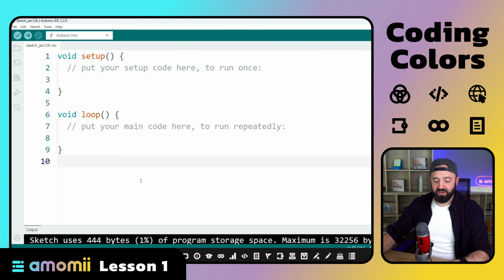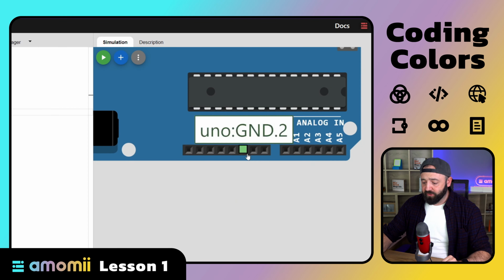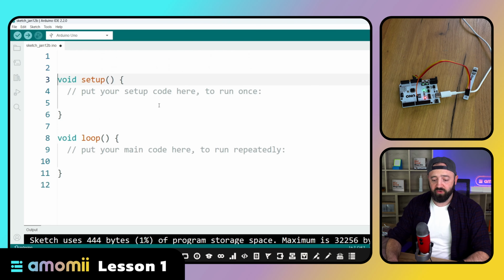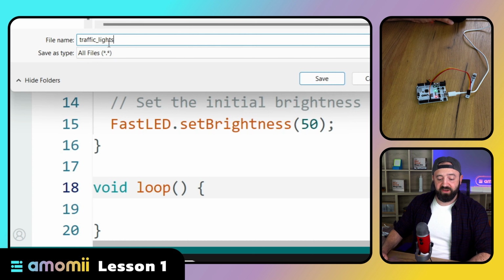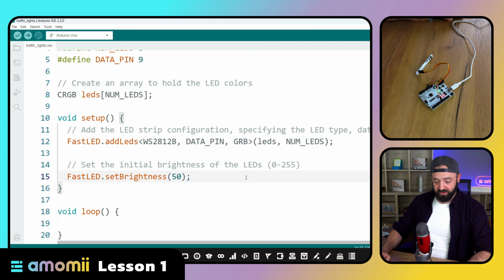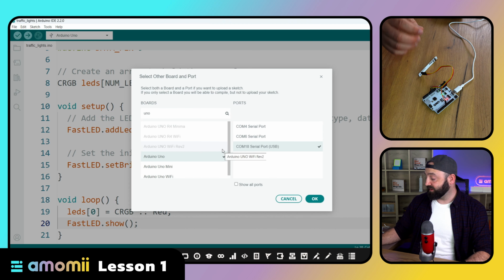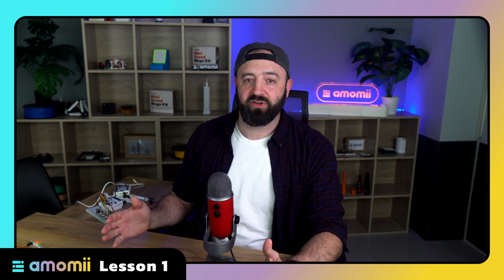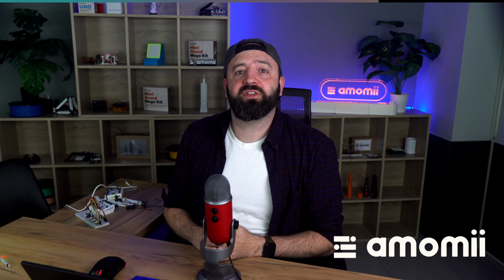How to Code Addressable WS2812b RGB LEDs with Arduino - Complete Course: Lesson 1 (2024 Edition)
⚡Lesson Overview

Dive into the world of addressable RGB pixels in this lesson! We'll guide you through setting up the Arduino IDE and FastLED library, then introduce WokWi, a cool online simulator that lets you experiment even without hardware. Finally, get hands-on building the circuit and coding a dazzling traffic light sequence. By the end, you'll be all set for colorful lighting fun, prepared for the next lesson!

⚡See the Materials on Amazon

🤖 Makery Madness

If you find topics like this interesting, consider joining our Facebook group where we share cool projects we are working on and encourage our members to do the same. It’s a cool environment where makers can inspire and be inspired by like minded creative tinkerers.
🤓Coding Colors Lessons